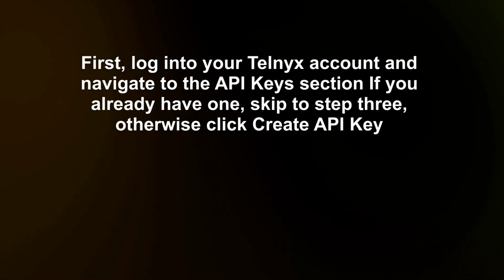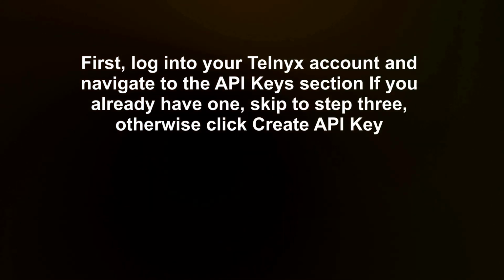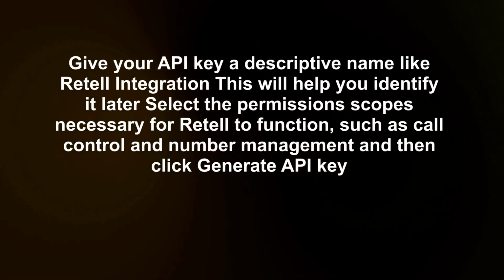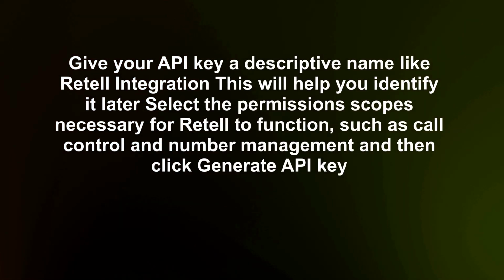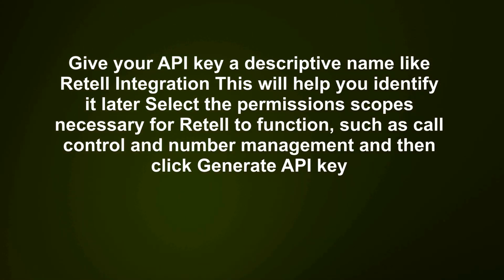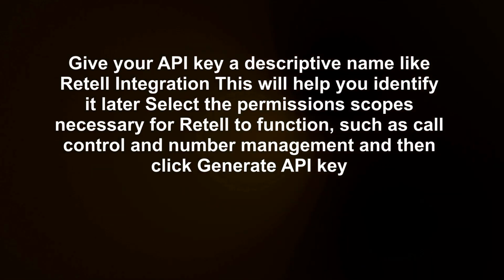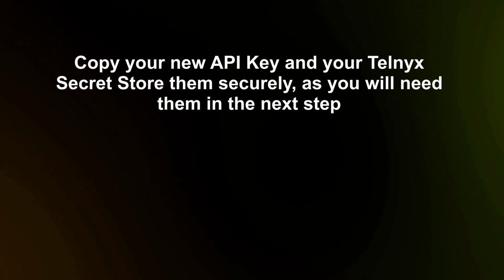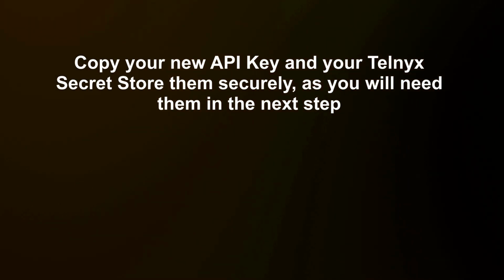How to Connect Telnyx In Retell - GUIDE!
How to Connect Telnyx In Retell outlines the process of integrating Telnyx with Retell AI, allowing you to leverage Telnyx's communication services within the Retell AI platform for enhanced conversational AI experiences and automated customer interactions.

00:00 Intro
00:05 Telnyx API Key
00:26 Generate API Key
00:41 Copy API Key and Secret
00:47 Retell AI Integration
00:57 Paste API Key and Secret
01:05 Integration Successful